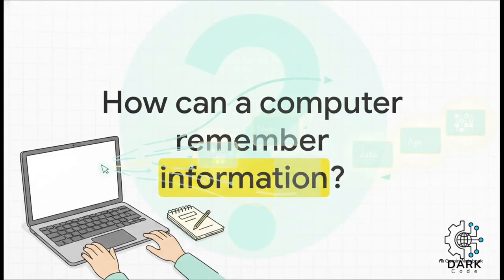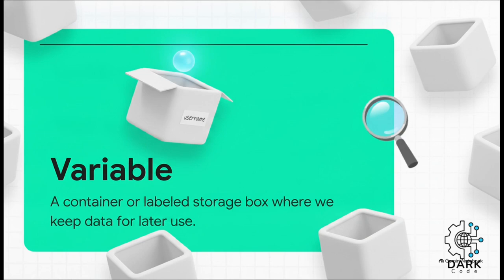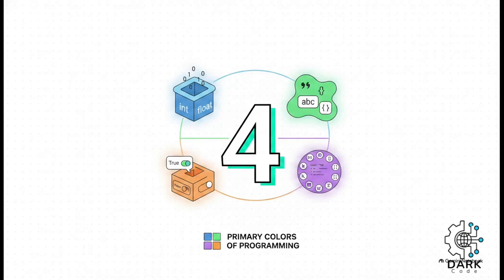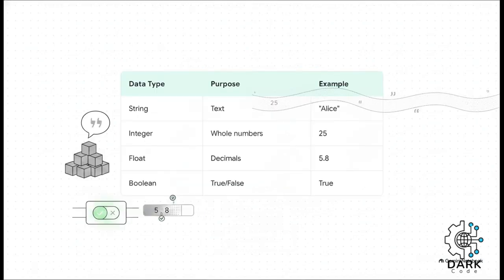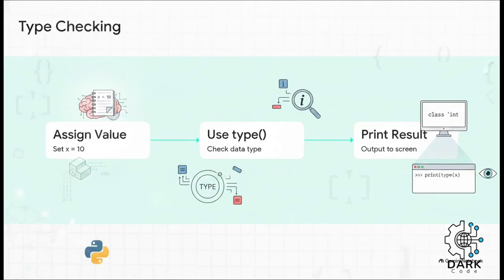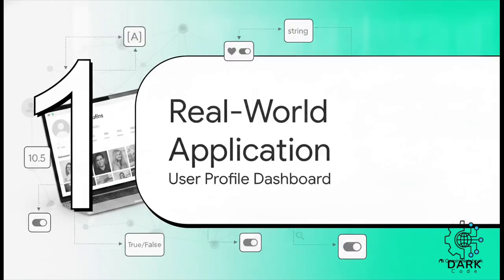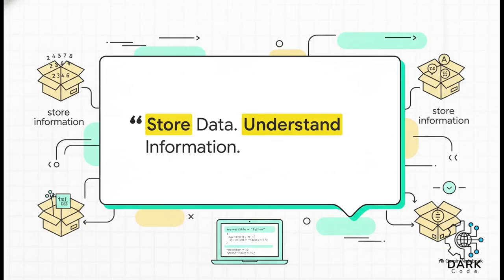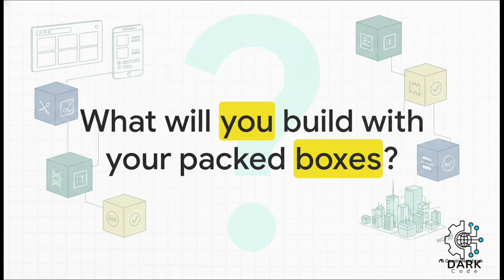Python Variable & Data Types 🧑‍💻